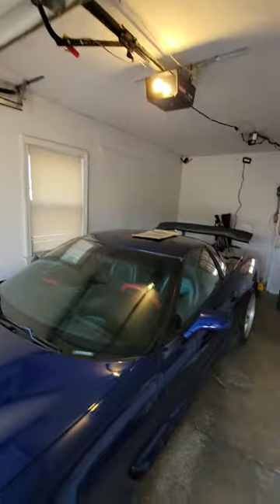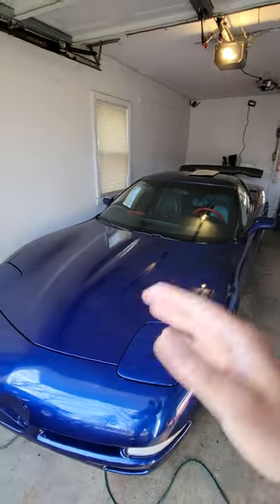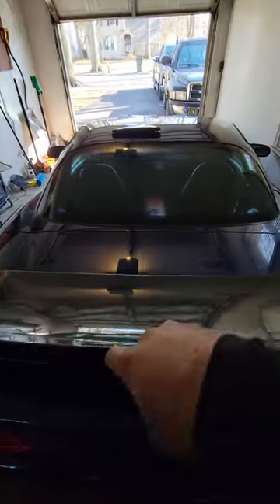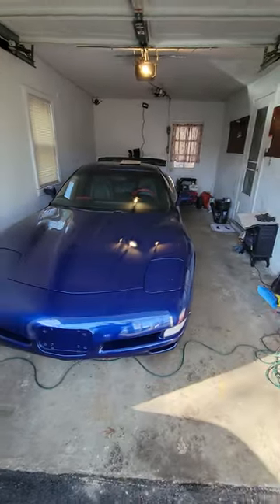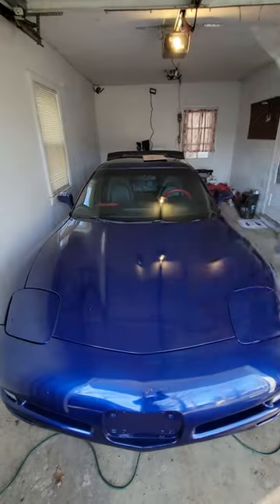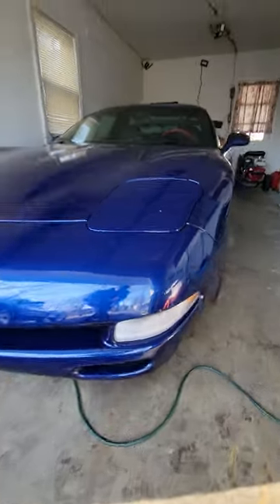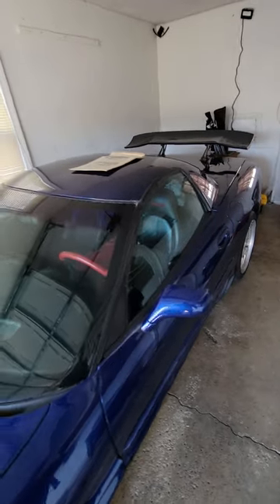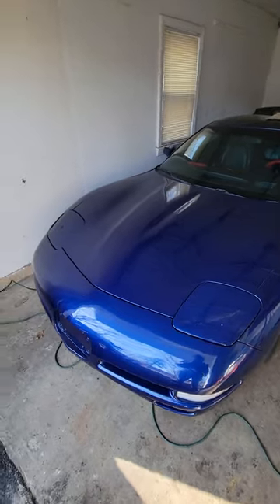C5 Corvette - BIG NEWS UPDATES! Plus AUTO RAMA SUNDAY!!!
tail lights
third brake lights
side marker lights
MJJC foam Cannon 2.0
MTM Hydro Acqualine SGS35 Pressure Washer Car Wash Sprayer Gun with Stainless Steel Quick Connect Fittings and Live Swivel, High Pressure 4000 PSI
Super Clean - 32 OZ spray bottle
Super Clean - 1 US gallon - refill
bilt hamber auto foam
touchless wash
5 finger wash mitt
Best detailing clay Meguiar's MILD
IK Foam Pro 2 & P&S Brake Buster 1 Gallon Wheel & Tire Cleaner Foamer Combo
brake buster wheel cleaner, spray bottle size only
P&S Professional Detail Products - Brake Buster Wheel Cleaner - Non Acid, Removes Brake Dust, Oil, Dirt, Light Corrosion (1 Gallon)